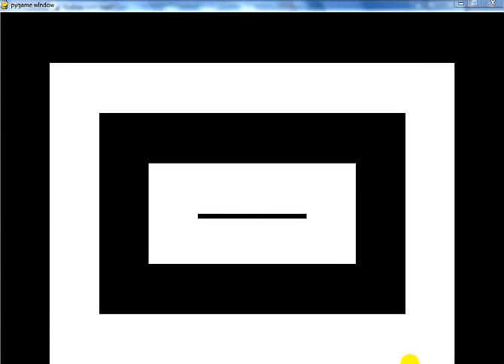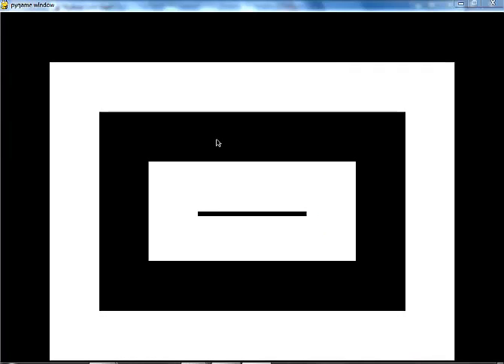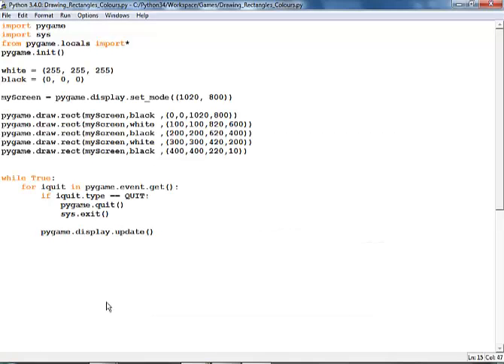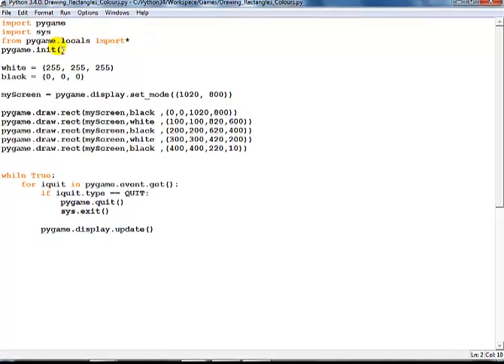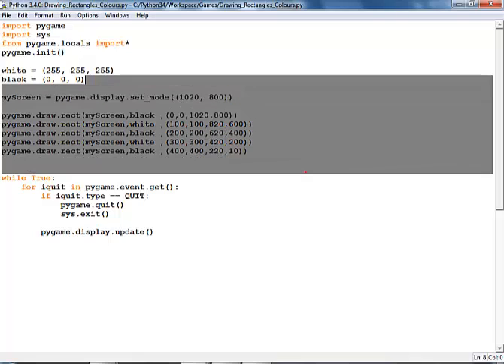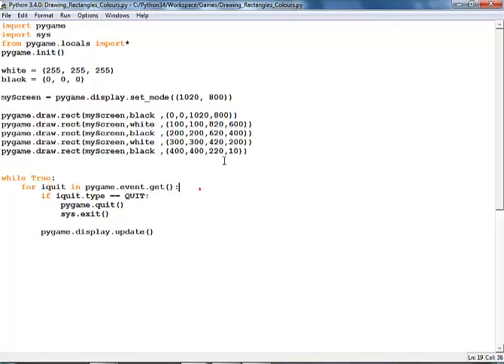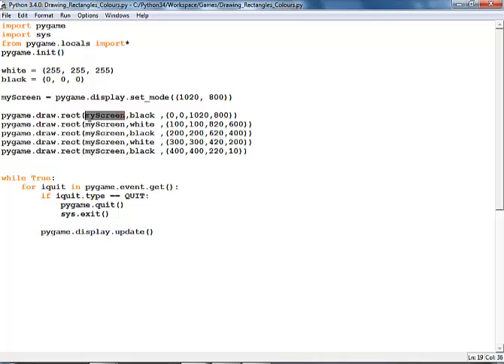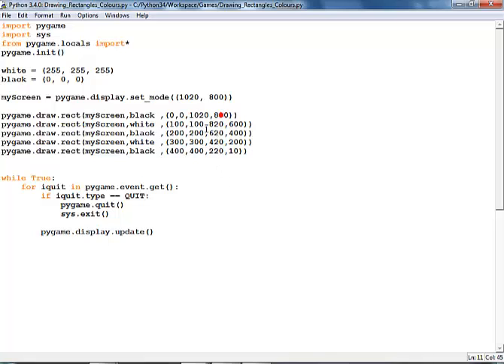How to Draw Graphic Rectangle in Python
How to Draw Graphic Rectangle in Python using prgame and import sys